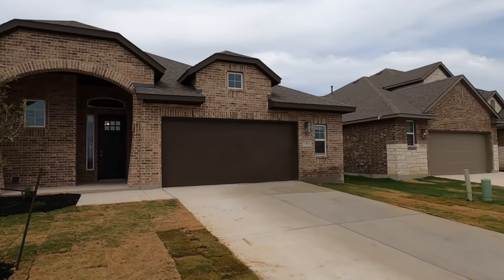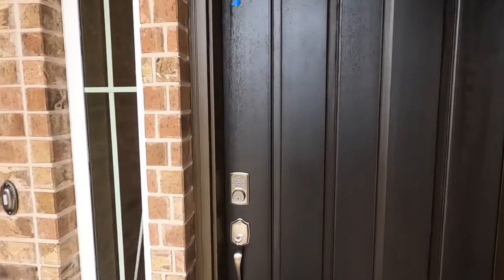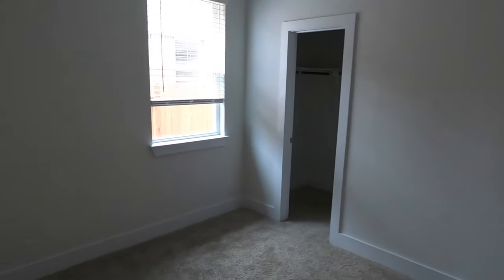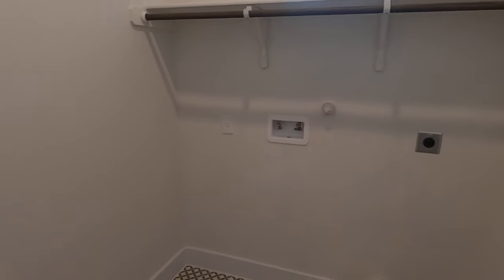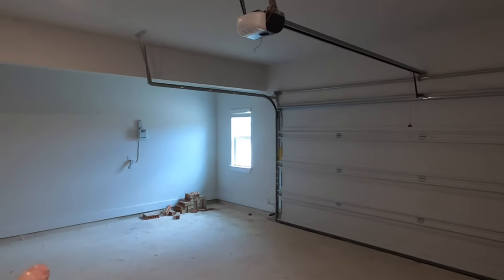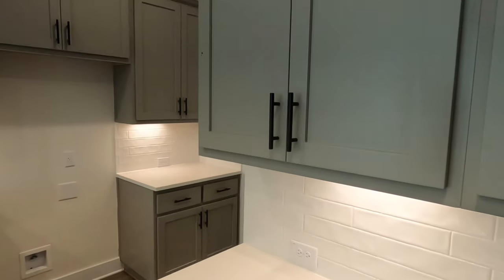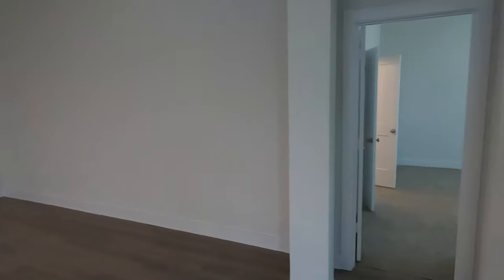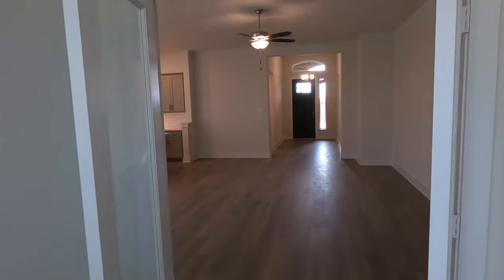Chesmar Homes, Parker Plan, Wasser Ranch Subdivision, New Braunfels Tx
Video Tour of a Chesmar Home in New Braunfels Tx that my client is closing on tomorrow. If your looking for a Realtor to buy or sell a home in the greater San Antonio area to include New Braunfels and Boerne Tx, please click this link to schedule a conversation